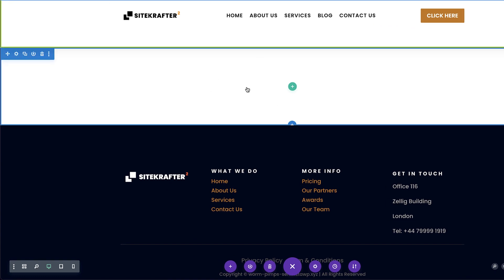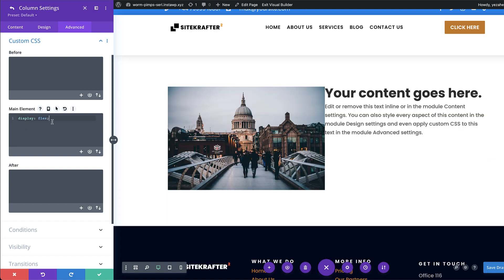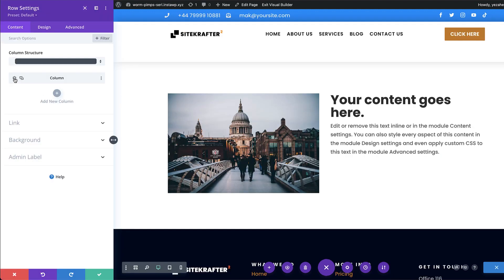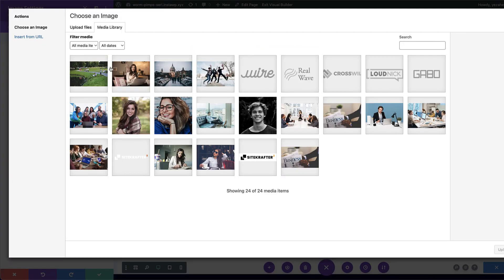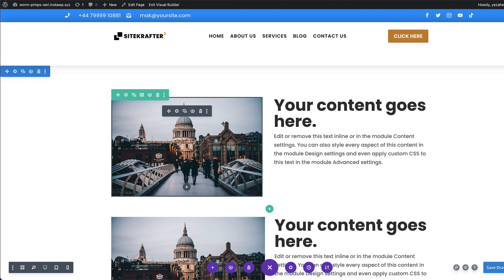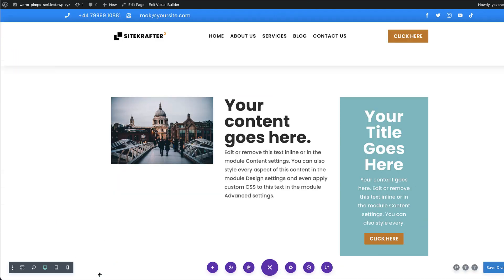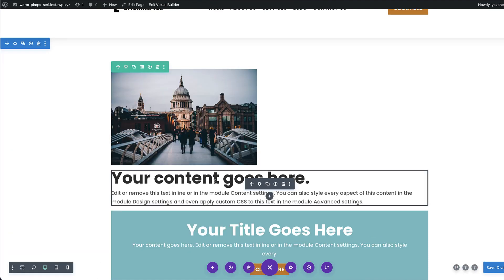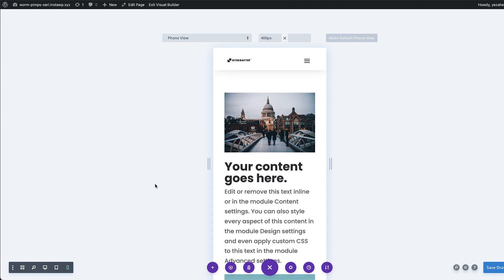Divi Flexbox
In this video, I show you how to use Divi with Flexbox to create complex layouts.
Discover the power of Divi Flexbox in this comprehensive tutorial, where we'll unveil the secrets to creating stunning, intricate layouts without relying on columns. Dive into the world of Divi Flexbox and revolutionize the way you position and align modules on your website. By leveraging this cutting-edge tool, you'll not only achieve pixel-perfect designs, but you'll also boost your site's performance with faster loading times, thanks to reduced code usage. Don't miss this game-changing guide to mastering Divi Flexbox and supercharging your web design skills!